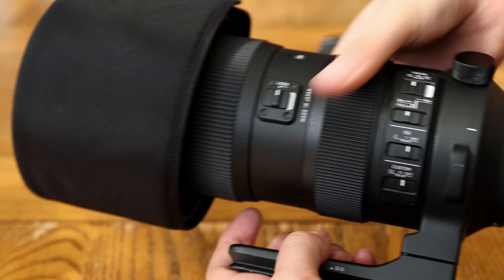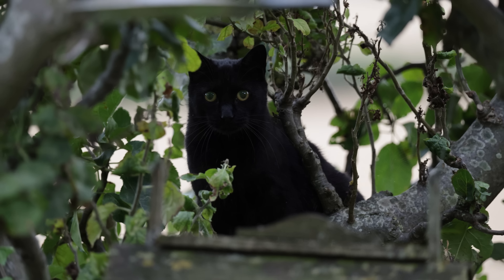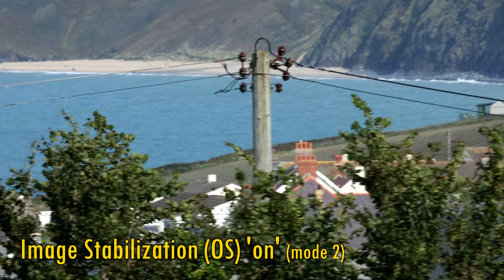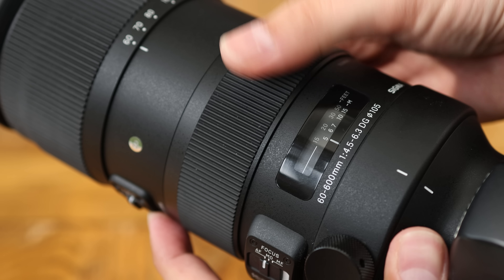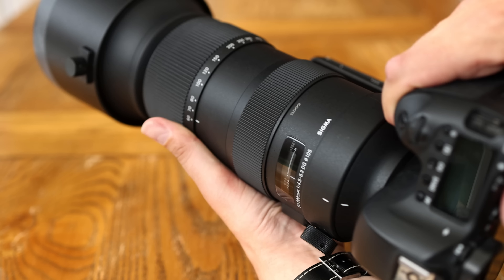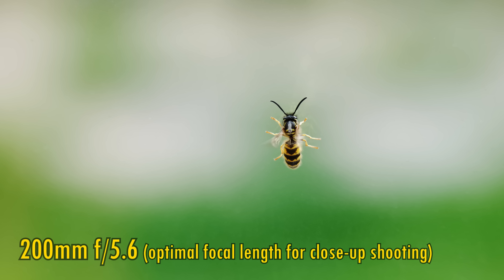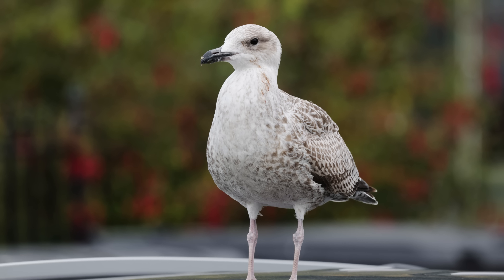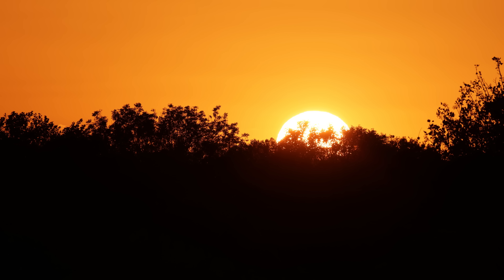Sigma 60-600mm f/4.5-6.3 DG OS HSM 'Sports' lens review with samples (Full-frame & APS-C)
How did I end up neglecting to review this bad boy for two years? I'm sure it has nothing to do with me being put off by how time-consuming it is to test a full-frame super-telephoto superzoom lens. Anyway, the review is here now finally and the lens is a blast.

All pictures taken by me on Canon EOS R5 and Canon EOS M6 ii cameras.